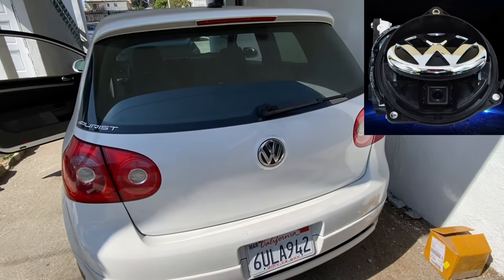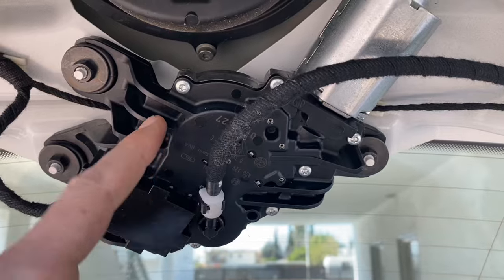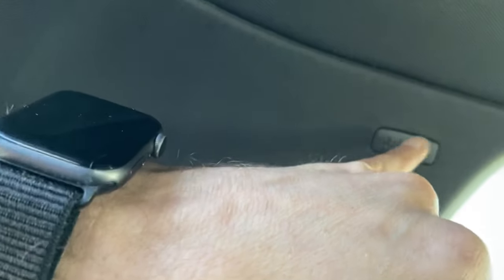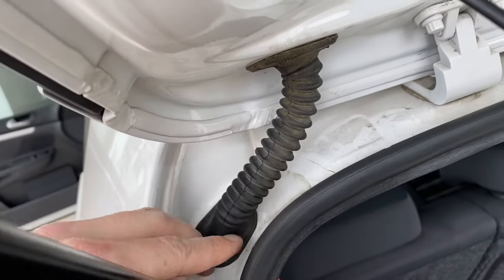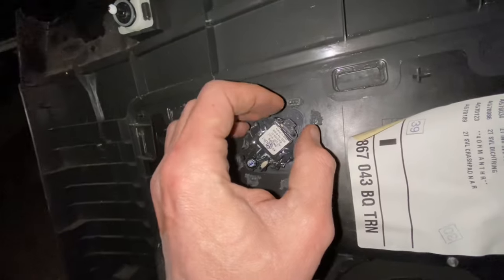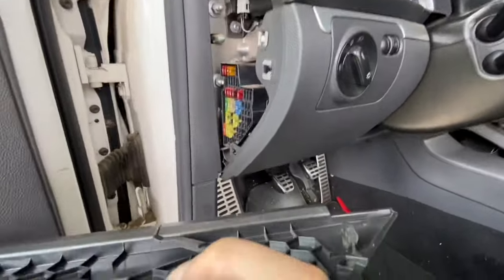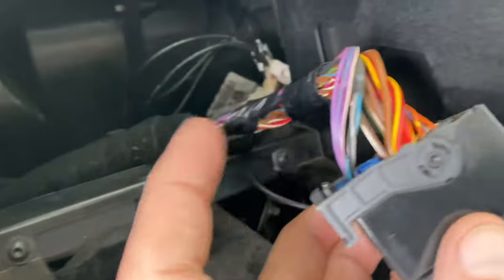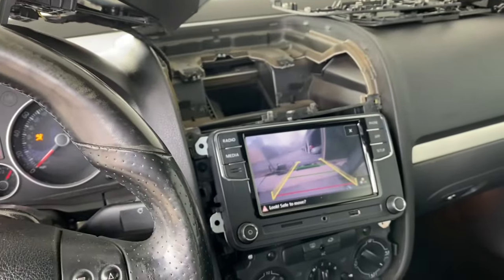How to install Flip Badge Rear View Camera and RCD330 head unit in MK5 VW GTI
How to install the VW flip badge rear view camera on a MK5 GTI. How-to's include radio, interior panels and rear seat removal, wiring, metal cutting, and fuse panel tap.
See description for time stamped steps, seller info, tools and tips!

Added functionality: bluetooth, touch screen, Apple CarPlay, Android Auto, USB, SD Card, Aux, steering wheel control and reverse camera with dynamic parking lines.

This is my first automotive video tutorial.  Forgive any disappearing and reappearing panels (or daylight!)  When considering paying a professional installer several hours of labor, and knowing they might damage delicate parts of my car, I decided to do it myself.

I am not a professional mechanic or electrician.  However, I spent many hours researching all the steps before performing the install, and everything works perfectly.  That being said, I apologize if there's any missing, mistaken or misleading information.  I spent several more hours editing and notating the footage in order, so that others can do this, too.

KEY STEPS:
0:25 How to remove hatch trim
1:50 How to remove rear window wiper motor
4:52 How to remove rear badge
5:07 How to cut MK5 hatch to fit motor
7:41 How to remove trunk side trim
8:45 How to remove C Pillar trim
10:19 How to install RVC wires in the rear
14:30 How to remove rear seat bench
16:22 How to route RVC wires through the car
16:51 How to remove rear interior side panel
20:26 How to remove hood release handle and lower A Pillar panel
21:05 How to remove lower dash footwell panel
21:28 How to remove MK5 radio head unit
26:52 How to route RVC wire through the dashboard
27:37 How to install dynamic parking line video wires
29:47 How to wire tap fuse panel
31:39 Rear view camera display test and demonstration
31:59 How to secure the wires

I bought the RCD 330 (Noname 187B version), rear USB, flip camera and MFSW control canbus gateway simulator all from Ddren.  Incidentally, one of my badge's plastic harness connectors was damaged during shipping, but not Ddren's fault. He was very responsive and helpful in sending a fix quickly, with no charge.

I know they can be gotten from AliExpress, eBay, and competitive websites.  However, I appreciated the customer service and all the products you need in one place.  Each product has descriptions, photos and videos.  Here you can see the additional wire processing Ddren does to make the installation easier for you.

The forum is a very valuable resource if you have further product or application questions. Ddren is very responsive there as well.

TOOLS USED:
T20 Torx
T25 Torx
Phillips screwdriver
Flathead screwdriver
Plastic trim removal set
1/4" ratchet
10mm socket
13mm socket
Zip ties and clippers
Grabber with retractable claw
Flashlight
Puller for wiper arm
Penetrating fluid (eg WD-40, PB Blaster)
Rotary/cutting tool (eg Dremel) and touchup paint (MK5's only)

ADVICE:
Treat yourself like the customer—
pull firmly, don't yank and measure twice, cut once.

Good--fast--cheap
You can only have 2, and it won't be the 3rd.  You want to be cheap and good, so it will be slow.  It will take more time than you think.

The most difficult steps were
 -routing through the rubber tube
 -removing/installing the rear side trim

Leave slack in the video wire near the camera.

Zip tie and reinstall everything only after you've tested the system.  You don’t want to think you’re finished, only to have to pull things back apart for trouble shooting.